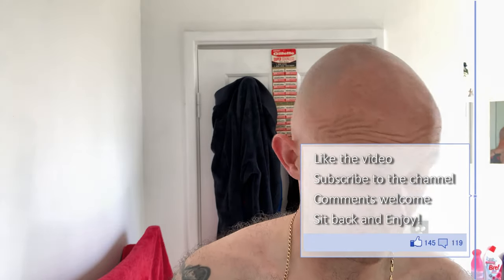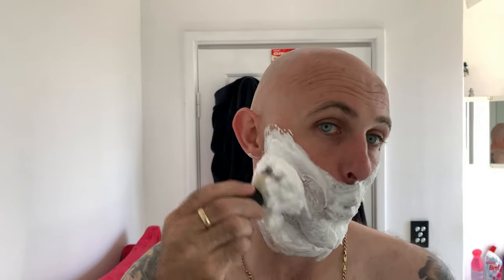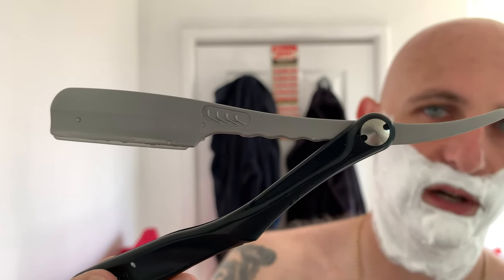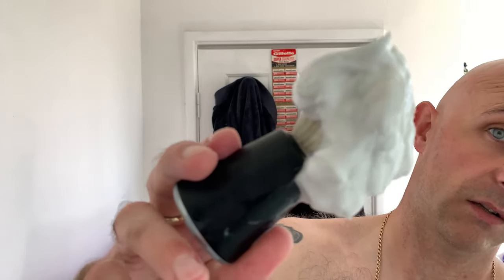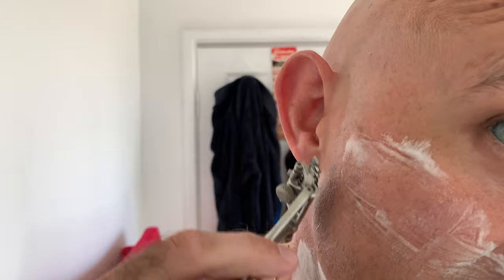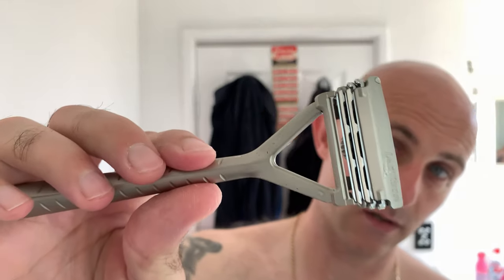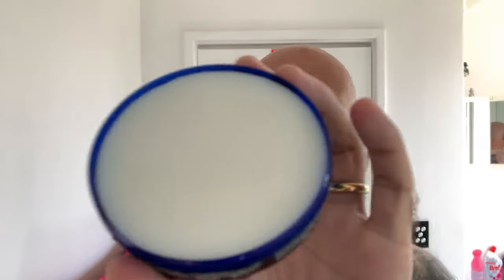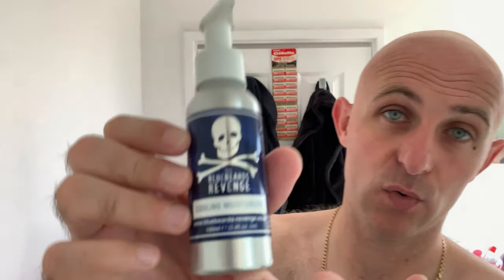Wilkinson Sword Shave Soap review, Feather Artist Club Shavette and The Leafe razor!!!!!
Well I ,must say I am disappointed by the soap but all the same I got an ok shave.

The artist Club Shavette is a great little razor and the leaf is superb once again!